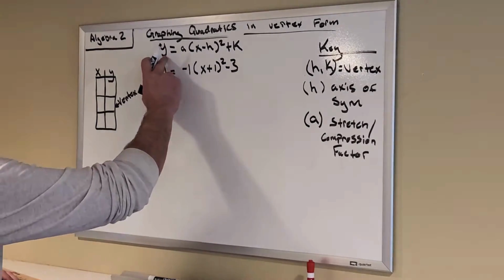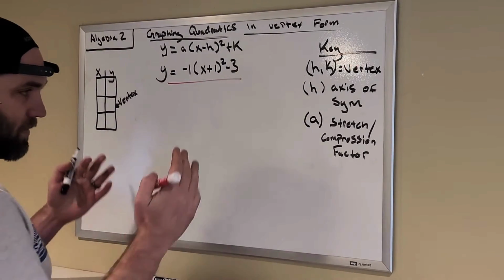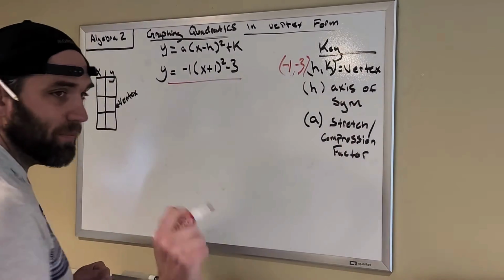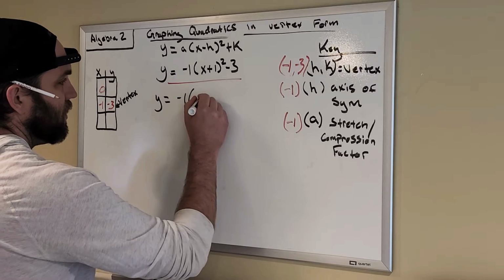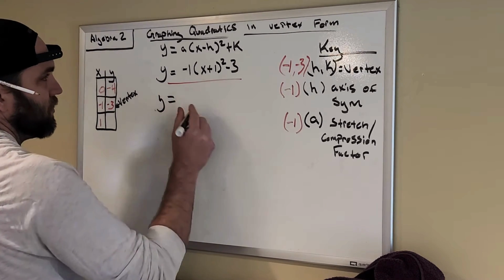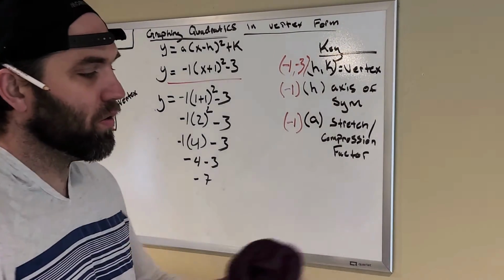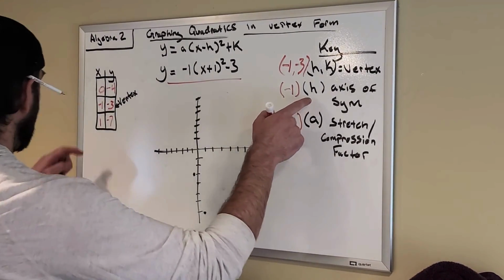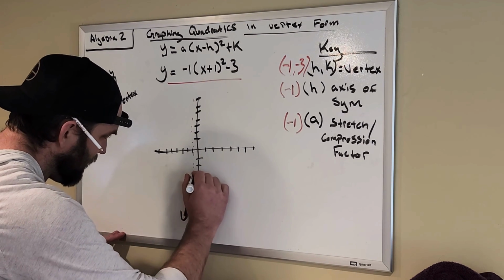Graphing quadratics from vertex form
Graphing a quadratic equation from vertex form.